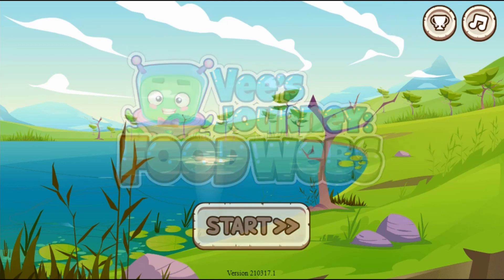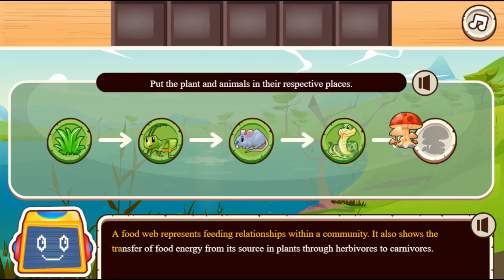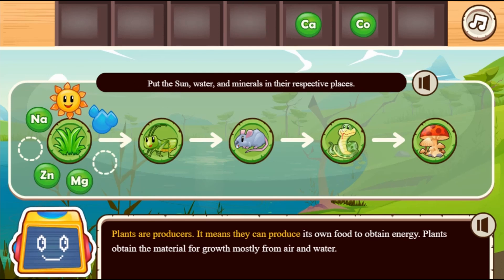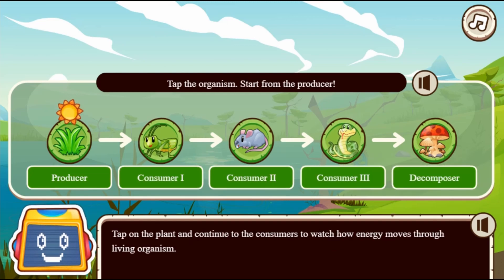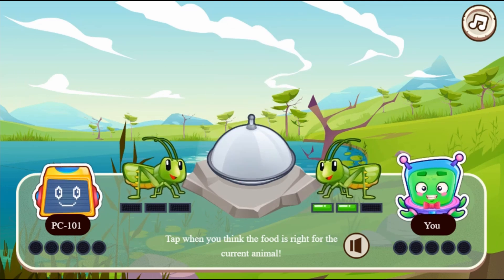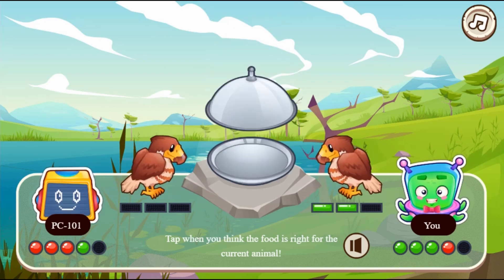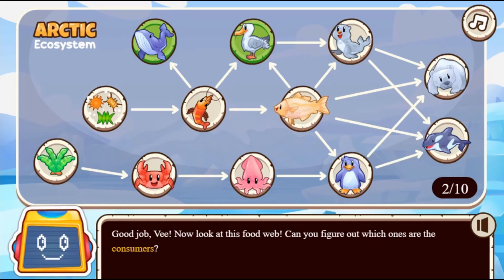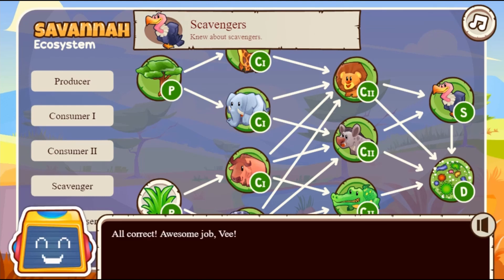Science Game for Grades 3-5 | Food Webs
Vee and PC-101 are aliens from planet Z, and they are wandering from planet to planet to learn about their habitats! Take a journey with Vee and PC-101 to learn about the food webs of Earth's organisms!

Use this game with your class or find other games within the same standard, (ES-LS2.A-1a -- Food Webs), at Legends of Learning.